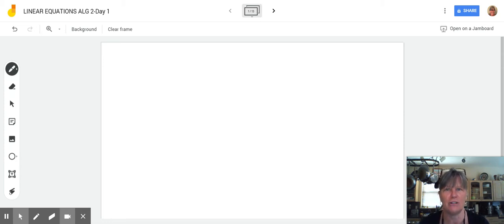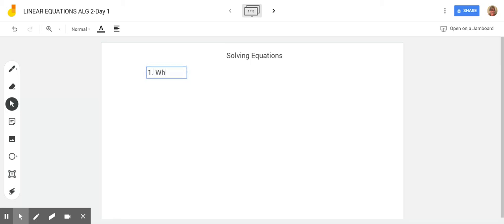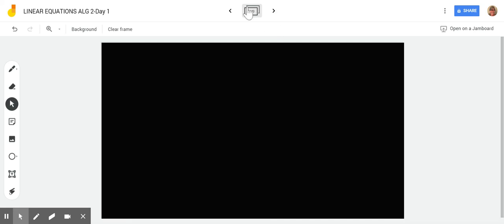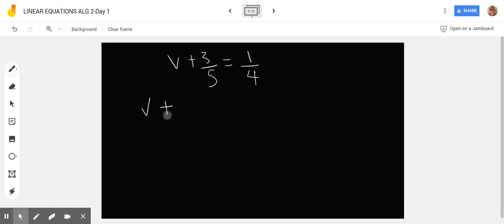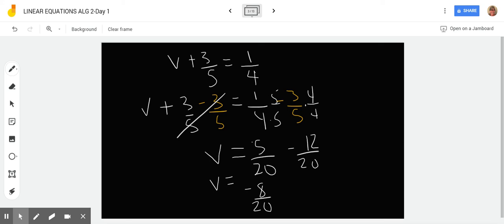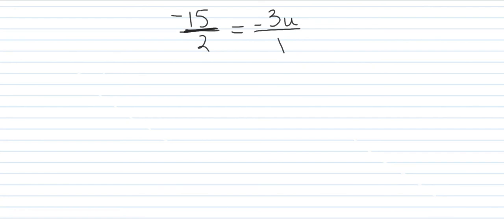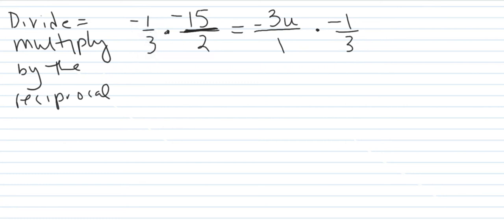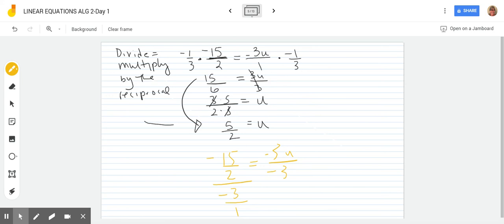LINEAR EQUATIONS ALG 2-Day 1 - Google Jamboard